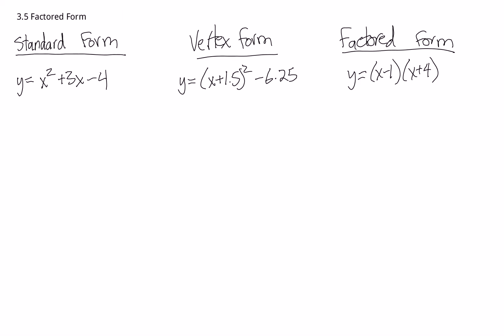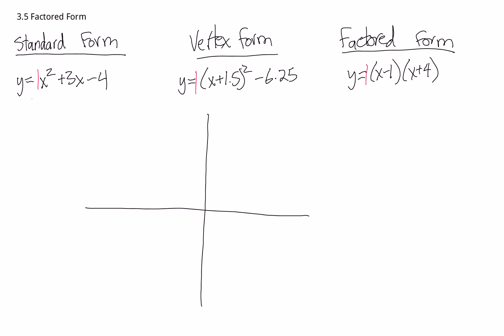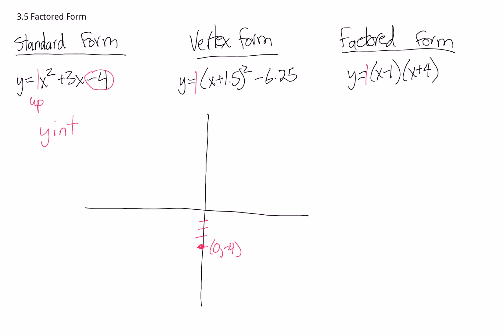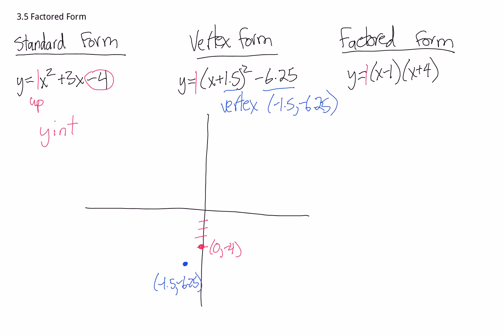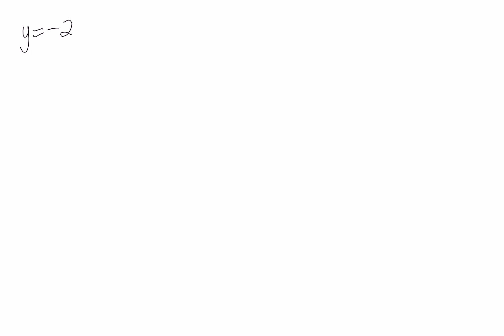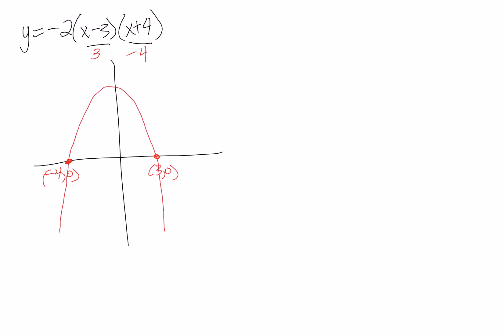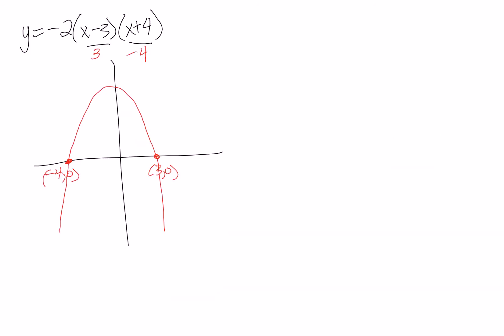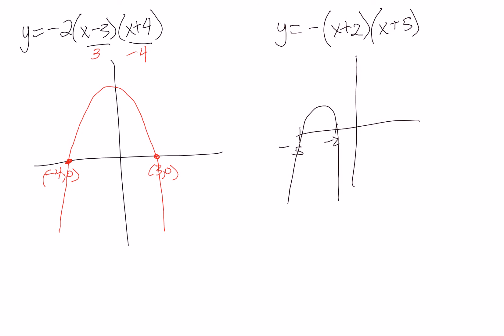Math 20-2: 3.5 Factored Form